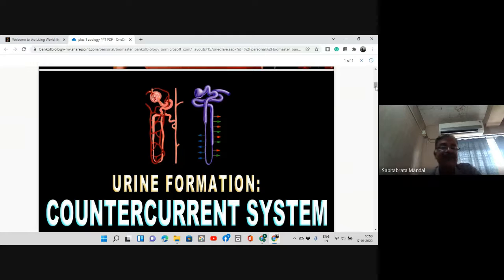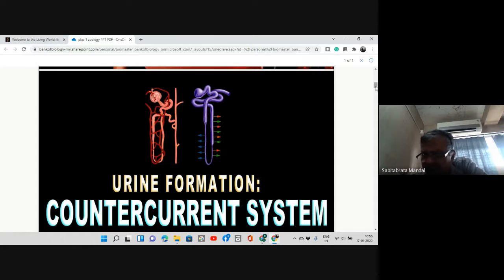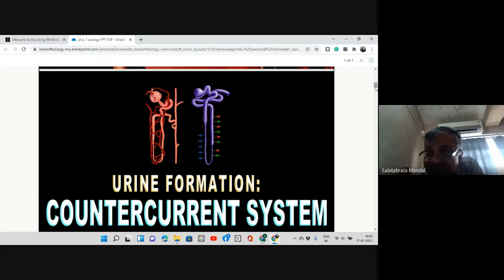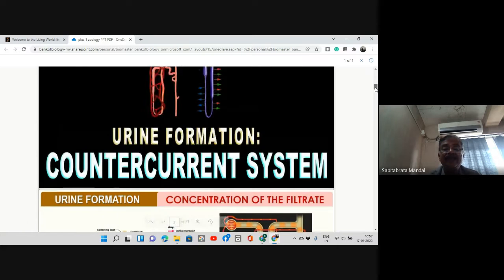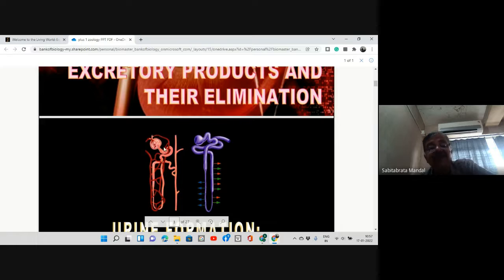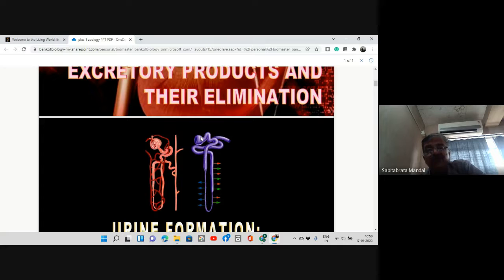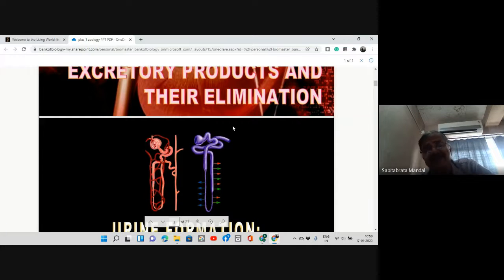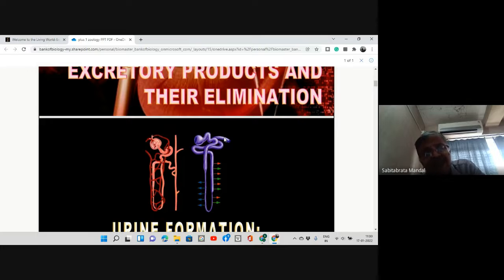SHORTCUT OF URINE FORMATION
CLASS TEACHING. CONCENTRATING THE URINE WILL BE IN DIFFERENT VIDEOS. HERE WE HAVE JUST STARTED.